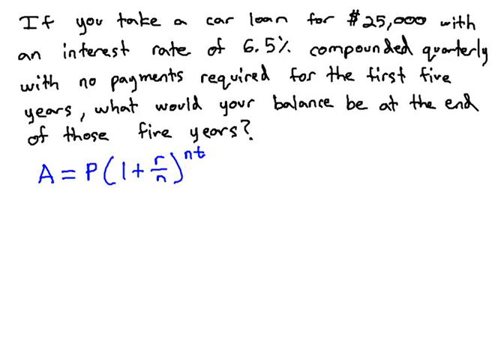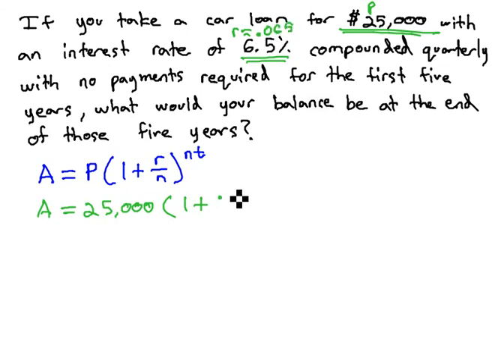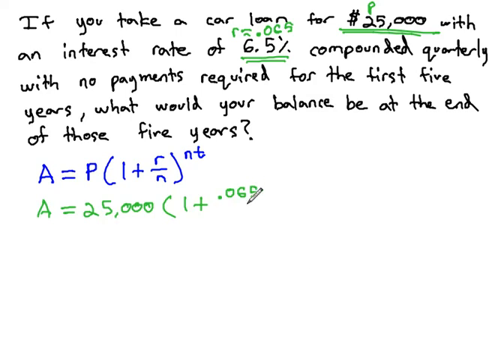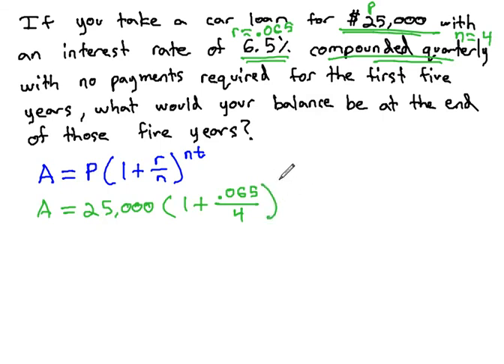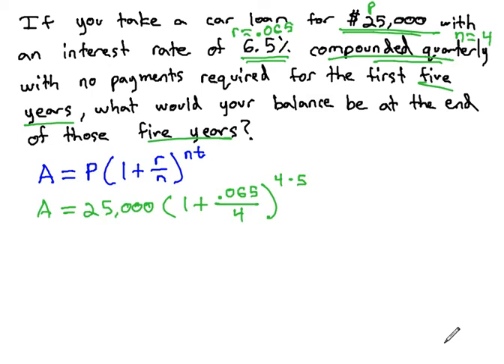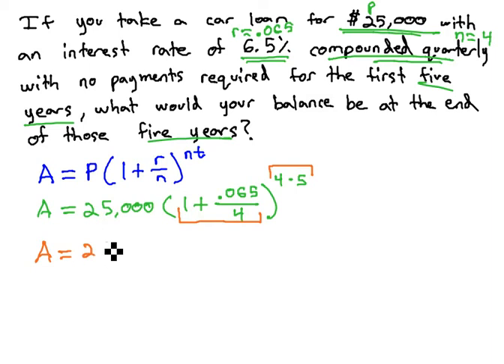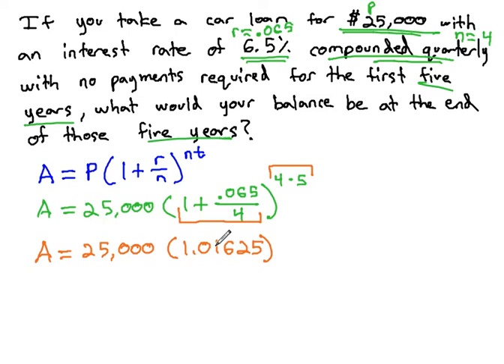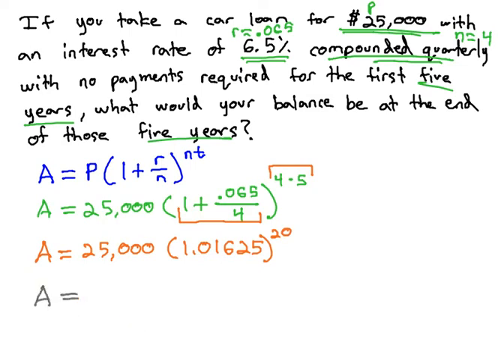Kaitlyn Bristowe's Bachelorette Blog: The Date Moment That Was 'My Worst Nightmare'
hearts of the Bachelor Nation – and nearly the Bachelor himself, Chris Soules, on season 19 of The Bachelor. Now Kaitlyn has begun her own journey to love.

Waking up that next morning as the Bachelorette was a surreal feeling. There was so much happening that first night I think it was still taking its time to sink in. I mean, it's not every day you wake up in a beautiful house with Chris Harrison knocking at your door. But I will admit, I was so relieved to see him. There was a lot to process and having him there to help talk me through it was much needed.

I couldn't believe that in just one night connections had already begun to develop. And there I sat, lucky enough to be the Bachelorette and eagerly awaiting my first week of dates. In the back of my mind, I had to wonder, Which of these guys voted for Britt and who voted for me? And how was Britt doing? But I couldn't allow those thoughts to take over. I had a great group of guys ready to kick these dates off with, and that's where my focus needed to be.